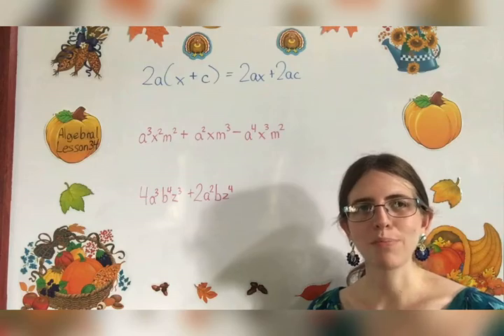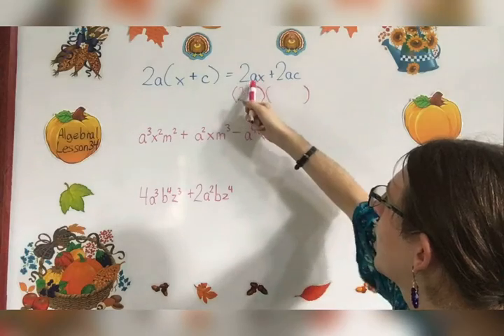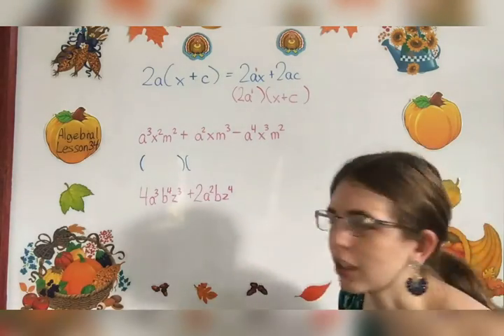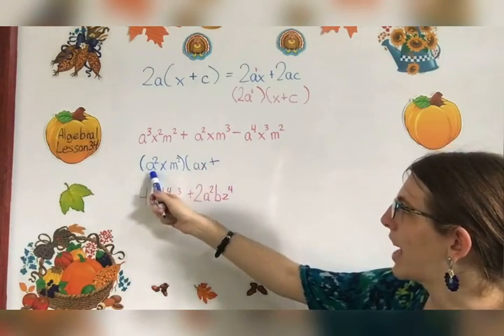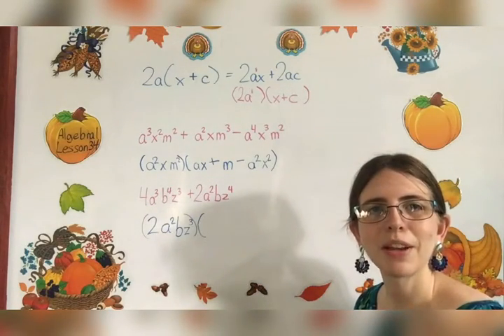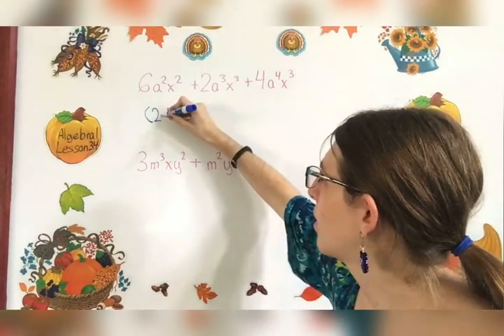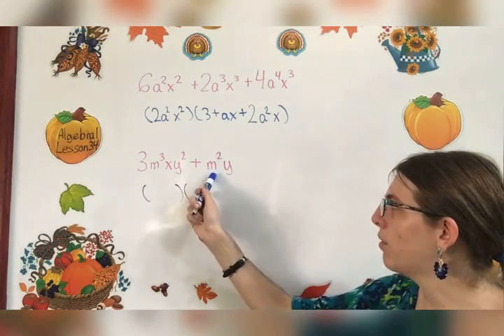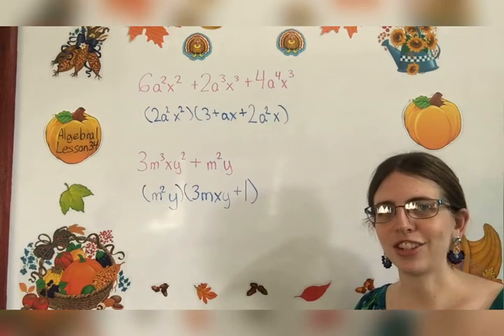Algebra 1 Lesson 34